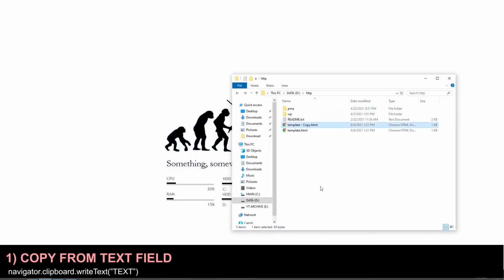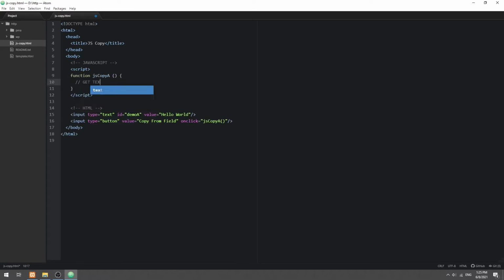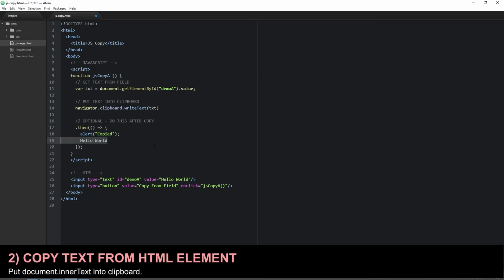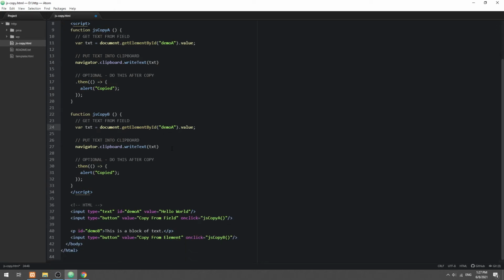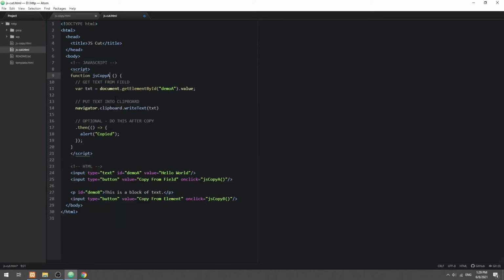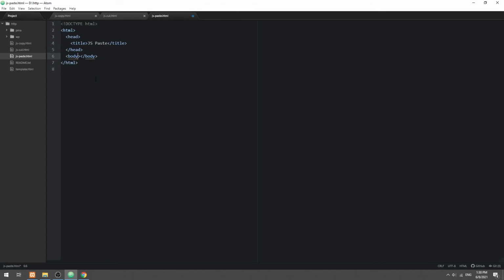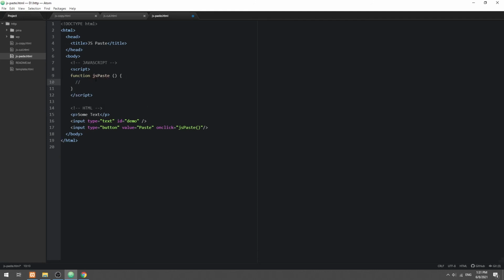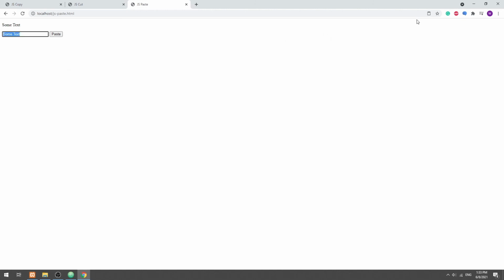How To Copy Cut Paste With Javascript (Clipboard)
This short tutorial will walk you through how to copy, cut, and paste using pure Javascript.

-- CHAPTERS --
0:00 Introduction
0:27 Copy From Text Field
1:43 Copy Text From HTML Element
2:20 Cut
3:01 Paste
4:43 Closing